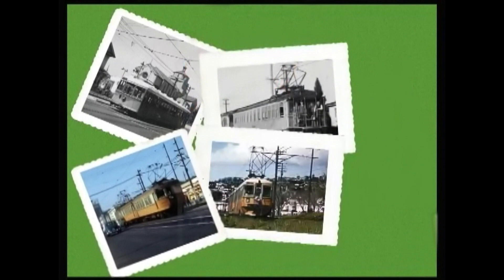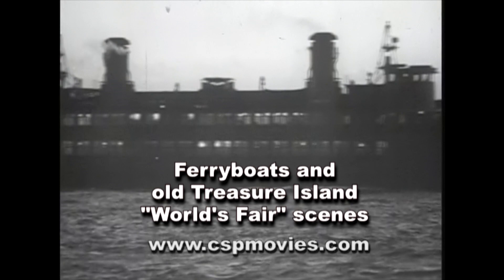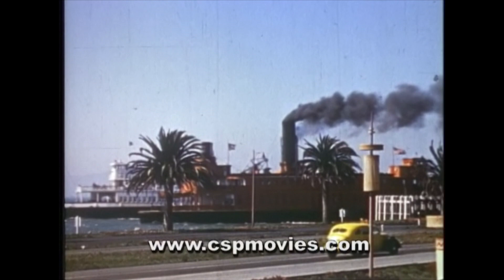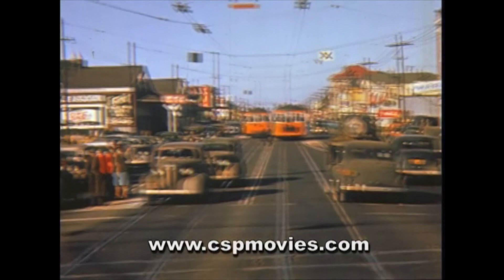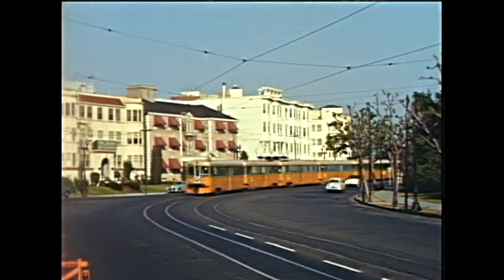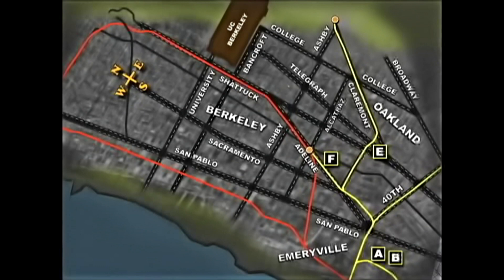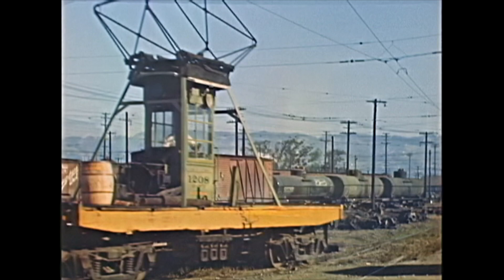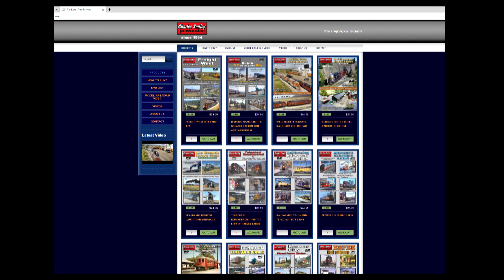GREAT BAY AREA TRANSPORTATION STORY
Look for these two DVDs that cover two spans of the Key System's time frame. The item numbers are D-131 and D-132. or at your favorite hobby dealers, Railroad museums and various mail-order sellers.

Descriptions D-131 "KEY SYSTEM SCRAPBOOK PART 1"
The Key System from the early years of 500s and 600s plus the ferryboat pier. See the Key’s new bridge units in their original, striking, orange and silver splendor. Also, we bring supporting scenes of the IER Red Trains, Muni Railway, steam trains and the Key’s small streetcars. Ride and watch beautiful ferryboats shot on some of the first, early 16mm color film.

Watch the construction and operation of the WWII Richmond Shipyard Railway by Key’s staff. This line was built from Emeryville north to Richmond’s Kaiser Shipyards to transport thousands of workers that built 747 Victory and Liberty ships for the war. Retired IRT elevated cars were rebuilt to make long, and elderly, electric trains. This is a fascinating look at Bay Area history. Don’t miss the Key’s X-trains and ferryboats to the 1939 Golden Gate Expo. This video has many animated graphical maps made just for video clarity and better understanding of the Key’s lines, streetcar lines and the competing SP-IER electric lines in the ferry, and the later bridge era. Great synchronized sound and period music too!

Descriptions D-132 "KEY SYSTEM SCRAPBOOK PART 2"
See the Key System from 1945 and the end of WW II that brought the National City Lines 'buy out'.  See the last 13 years of a great transit line that struggled to maintain quality service in a world of change.  We review the NCL and compare its control of the Key System to the LA Railway and others. See the last few years of the Key's subsidiary streetcar lines that were ripped out after 1948. Visit the Transbay Terminal in San Francisco and ride the Bay Bridge.

Visit and ride through the Bridge Yard and recall the Key's great fleet of Bridge Units connecting th great East Bay and San Francisco! Run through the Emeryville Yard and watch trains spill past the tower. See great trains in a wealth of locations in a bygone era on all the Bridge lines A through F.  Don't miss the action with freight trains down 40th street from Sacramento Northern's connection to the C line and the Oakland Terminal Railway. The F line's "City of Berkeley" Key train of the former SN Ry cars is just one of he delights to see on the Berkeley Line!  The C line in Piedmont and Oakland Ave offers the beauty of the East Bay. Sixteen people shot film that made this video possible for you to see!  Their efforts allow to relive those wonderful days!